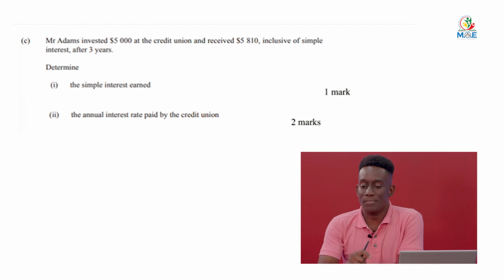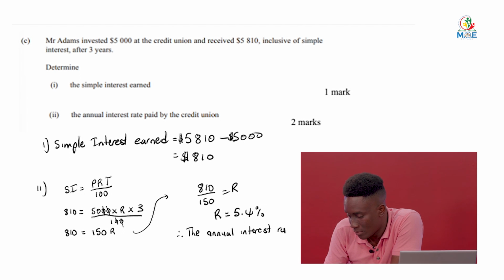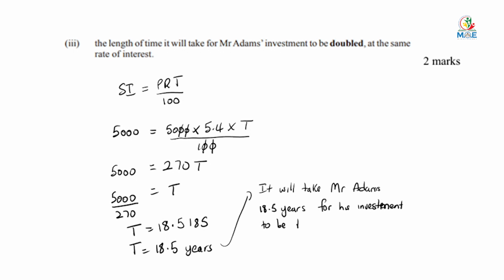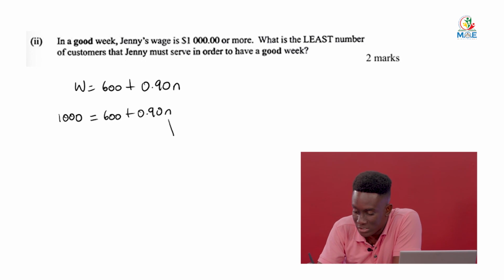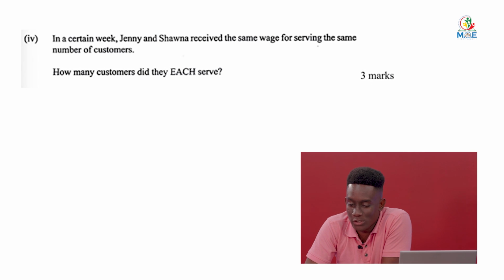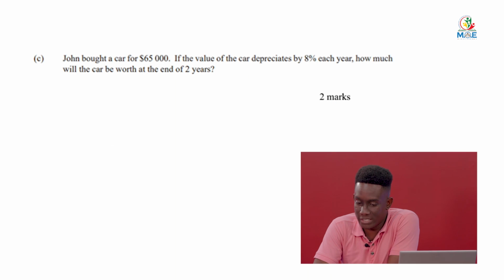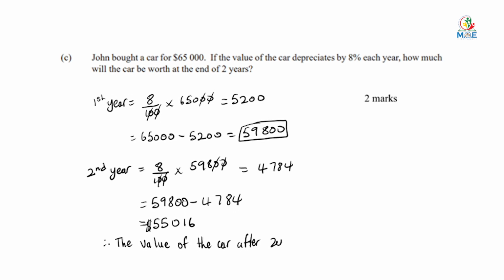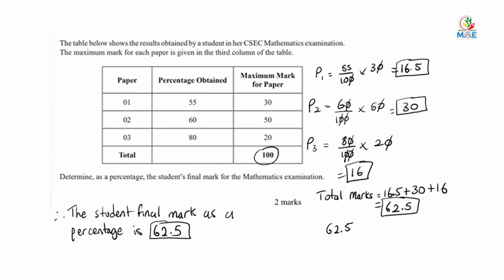Math Intervention - Consumer Arithmetic Past Paper Pt.1